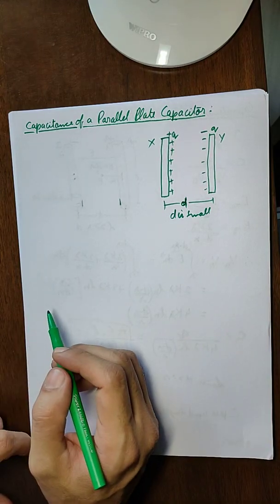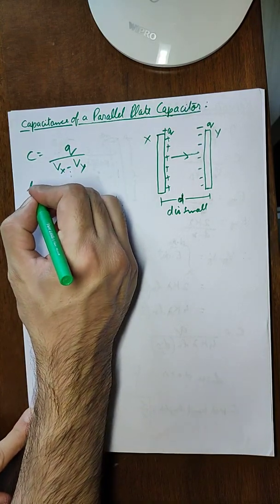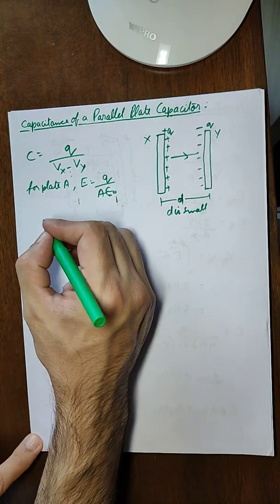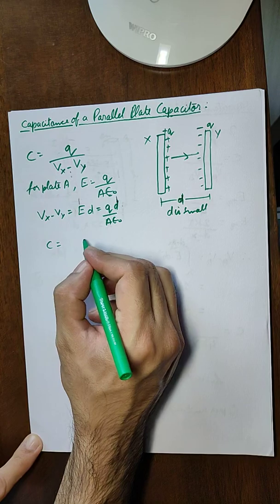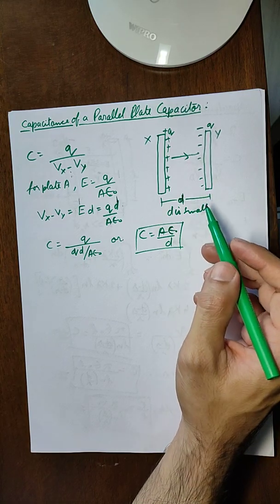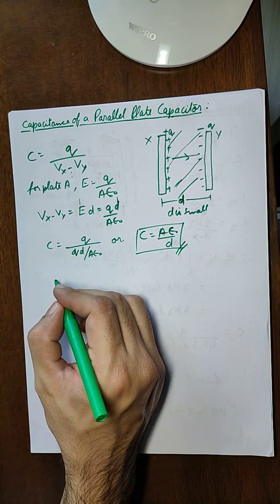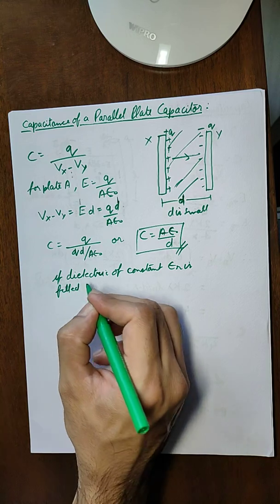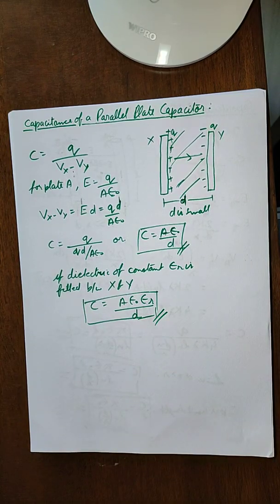Capacitance of Parallel Plate Capacitor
Capacitance of Parallel Plate Capacitor with plates separated by small distance